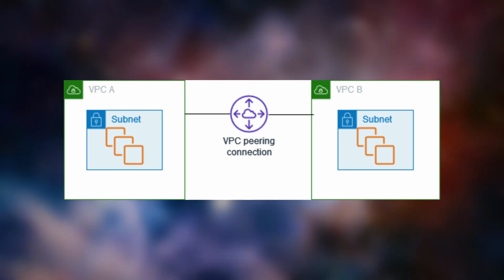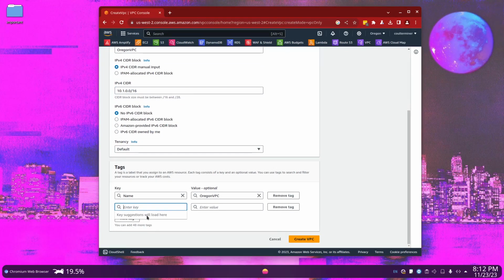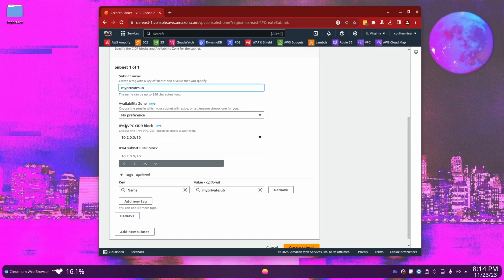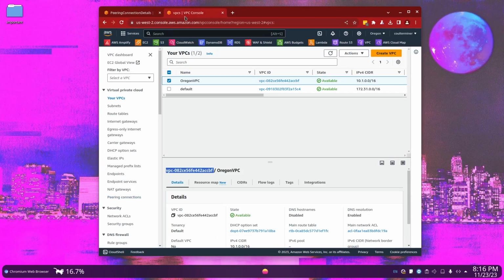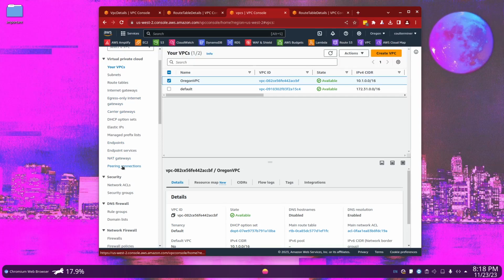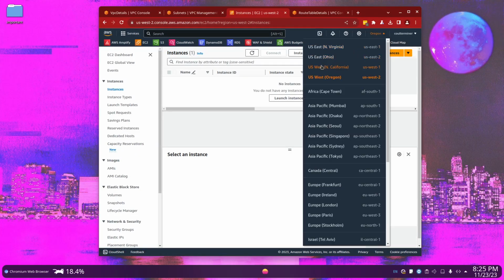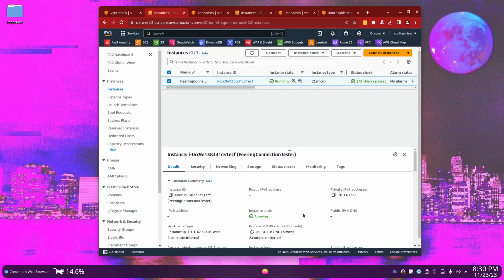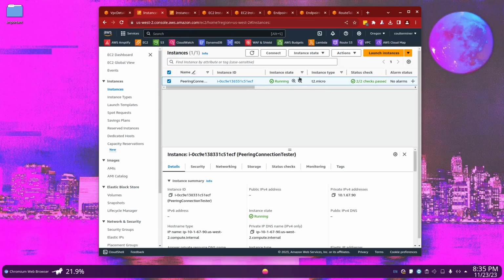How To Setup Cross Region VPC Connections | AWS VPCs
In this video, we're going to show you how to setup cross region VPC connections on AWS. By doing this, you'll be able to connect two AWS regions that are geographically distant from each other. This is useful if you want to spread your workload across multiple regions, or if you want to enable cross-region replication for your applications.

This video is a brief overview of how to setup cross region VPC connections on AWS. If you're looking for more in-depth information, be sure to check out the following resources:

- AWS VPC documentation
- AWS Peering Guide
- AWS Cross Region Connections Guide

CHAPTERS:
00:00 Intro
02:07 Creating VPCs
03:12 Creating Subnets
05:10 Creating Peering Connections
07:50 Setting Up Routing
09:10 Setting Up EC2 Instances
13:56 Testing Connections
15:07 Terminating and Deleting
15:44 Outro